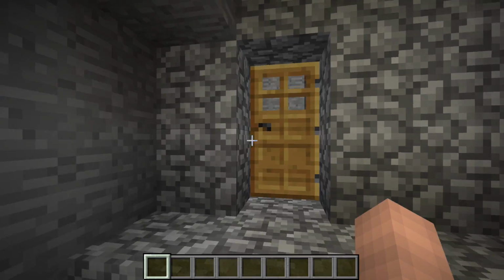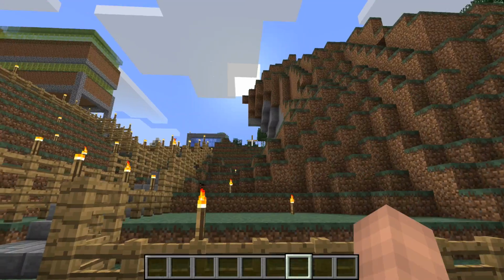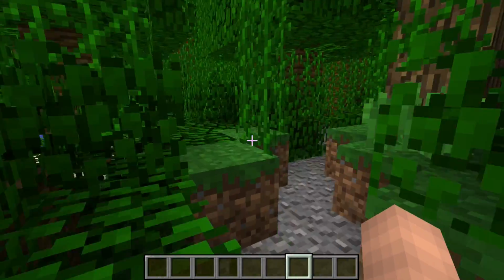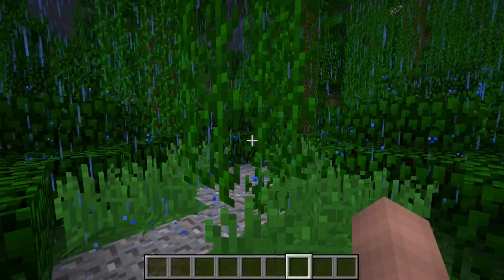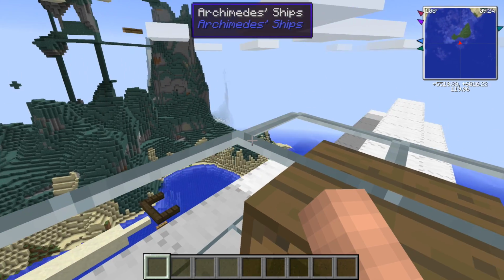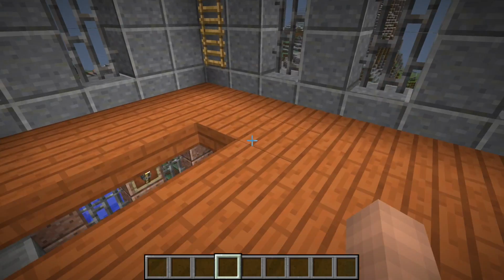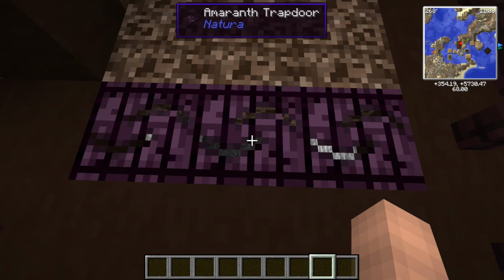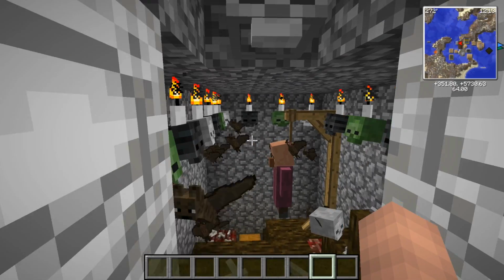500 Subscriber Special | Top 10 Builds: gingle87 (3/4)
Because my subscribers are so awesome, it's a total of 4 videos long. The first part (which is 2 videos) will count down the 10 coolest things my friends have built. The second part (also 2 videos) will count down the 10 coolest things I have built.

In this video we check out some honorable mentions (starting with my first world ever, shown here on my channel for the very first time) and then numbers 10 through 6 of my Top 10 Builds!

Honorable Mention 1: 0:18
Honorable Mention 2: 5:52
Honorable Mention 3: 7:14
Number 10: 9:03
Number 9: 15:28
Number 8: 16:54
Number 7: 20:07
Number 6: 23:48